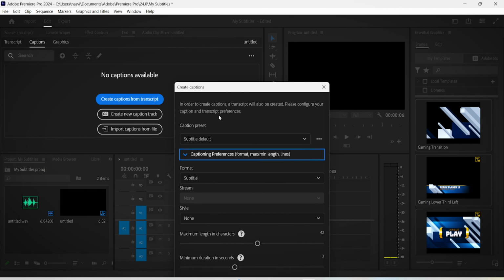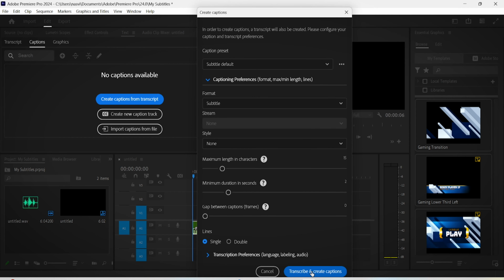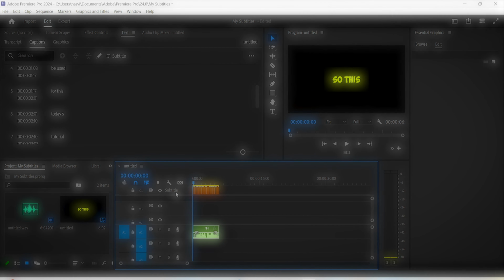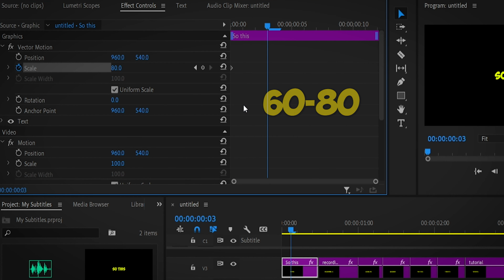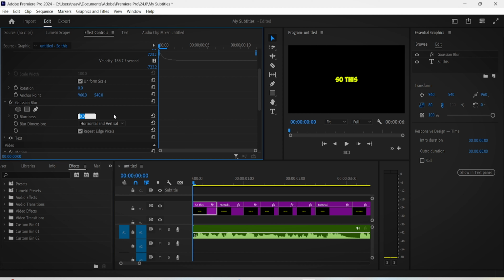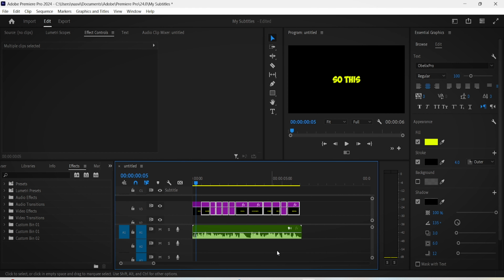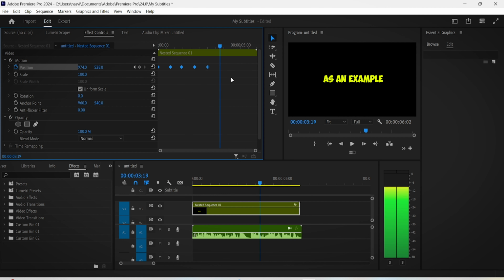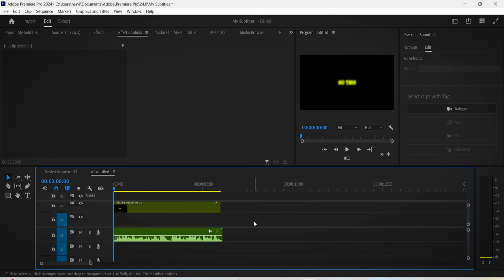How to Make Floating Text in Premiere Pro (SUPER EASY!)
How to Make Floating Pop Up Text in Premiere Pro

100 likes and I'll drop the presets as promised!

editing tutorial premierepro worldoadobe e !